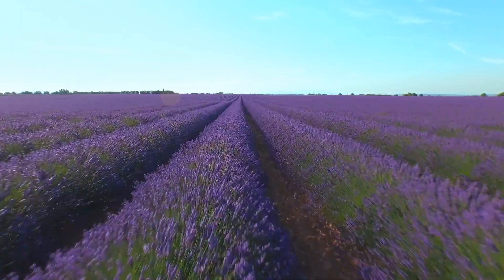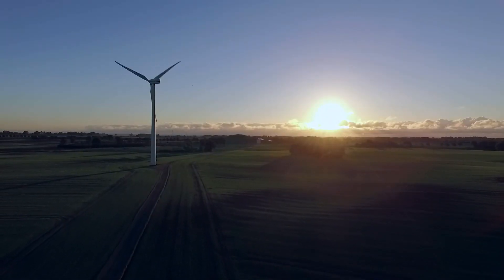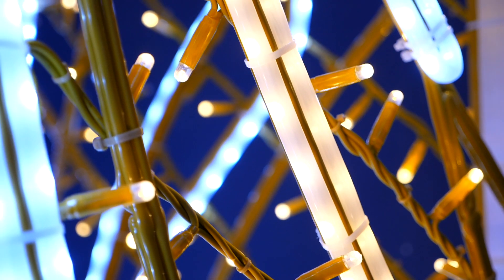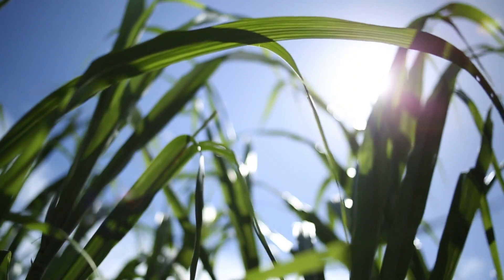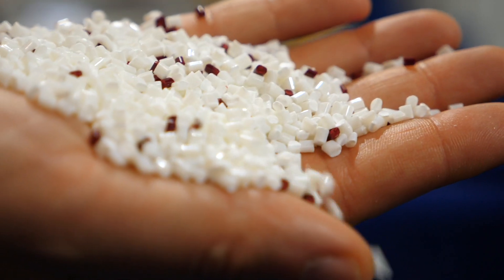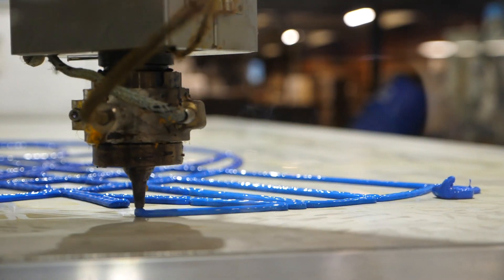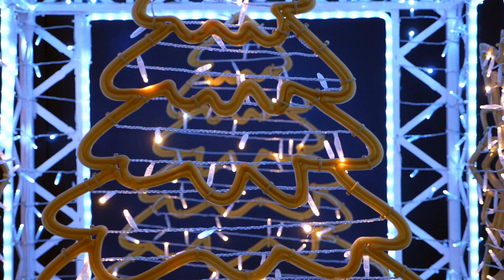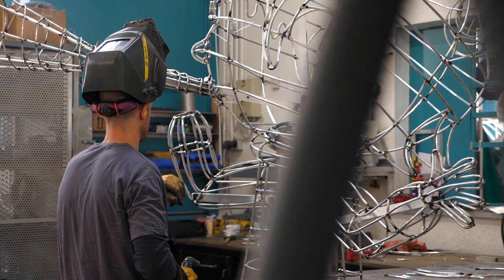Blachere Illumination - BIOPRINT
Blachere Illumination has developed an enviable international reputation as one of the world’s market leaders in festive illuminations thanks to their unrivalled ability to design, manufacture and install projects from one small tree to an entire city centre display.

Leading the way of the future, Blachere Illumination are changing the face of the industry forever with the launch of its BIOPRINT range, the world’s first recyclable and biodegradable lighting motifs.

The new technology represents a step change in the festive lighting market where most manufacturers rely on conventional materials to deliver their solutions which cannot be recycled and therefore has cost and landfill implications.

The unique and innovative BIOPRINT lighting system is manufactured from a revolutionary biodegradable material which is made from sugar cane and certified as GMO-free to ensure it decomposes naturally without polluting or harming the environment.

Discover how BIOPRINT can help you meet your environment targets and reduce your carbon footprint.